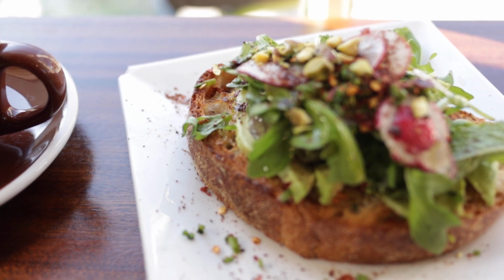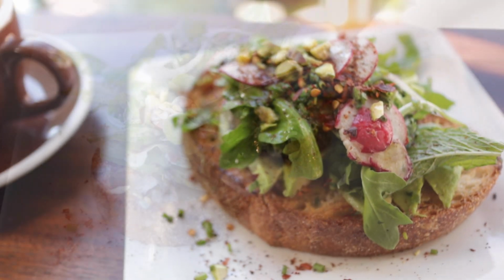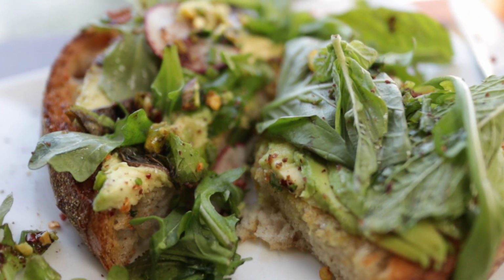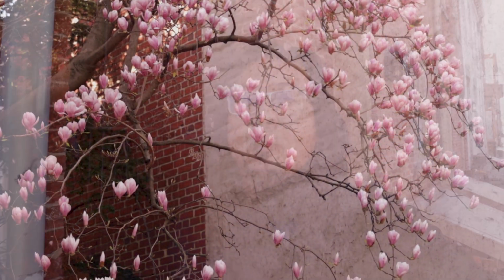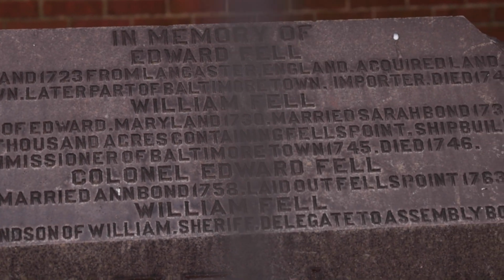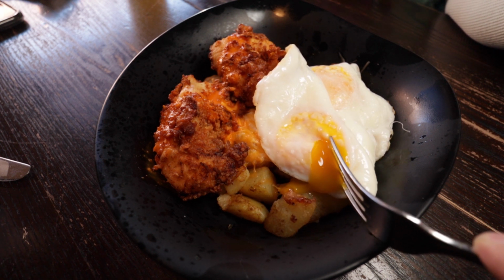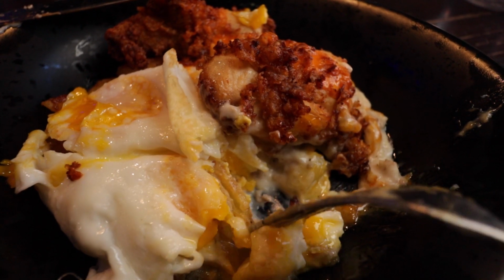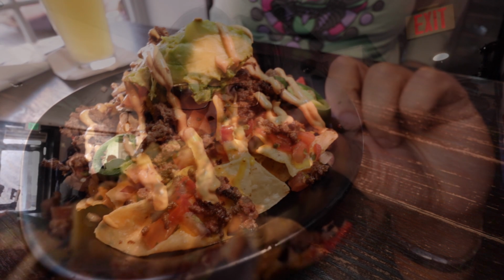Baltimore Bite | Fells Point on Foot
Shout out to my buddy Zack from Bite of Baltimore for hooking me up with this awesome tour. Ate some amazing local favorites while learning more about the history of this great city!

I know everyone is huddled right now during the COVID-19 outbreak, but lets make sure that we're still supporting our local businesses when we can through deliveries or take-out. For a list of places, check this Google doc link: